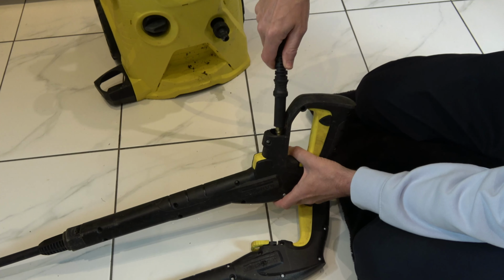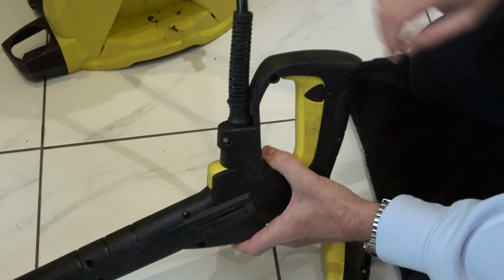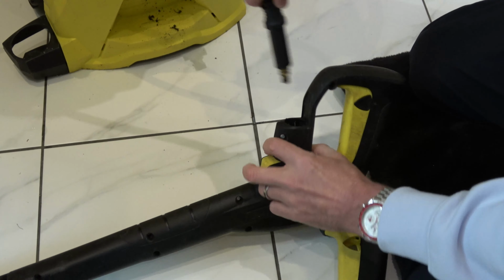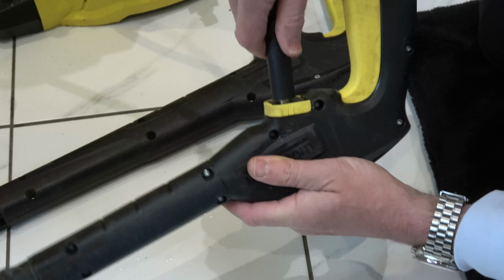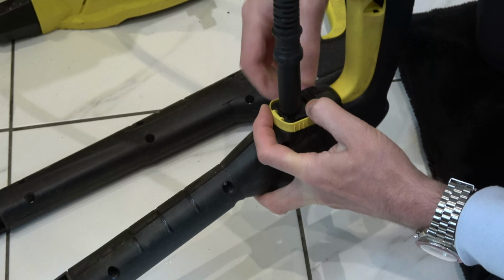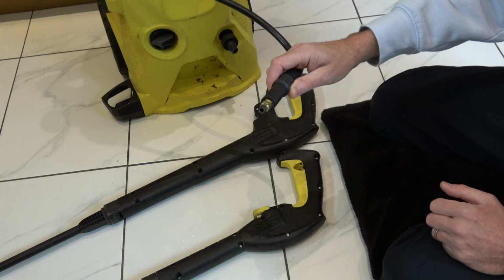How to Replace Trigger Gun Lance on Karcher K4 Premium Pressure Washer - Beginners guide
In this short video we show how the Karcher lance is detached from the main high pressure quick connect hose.